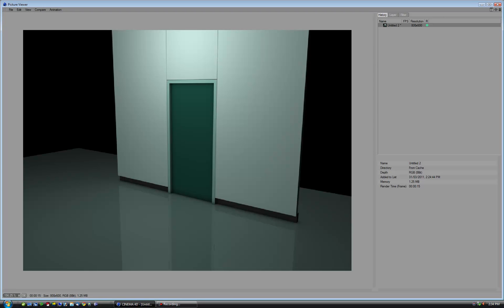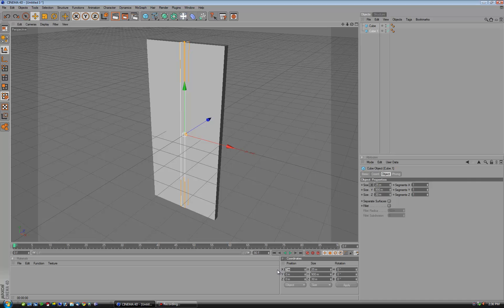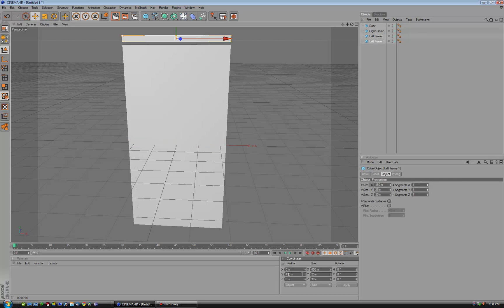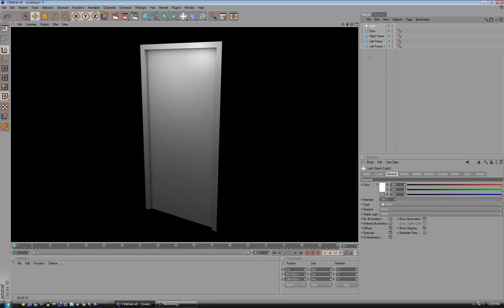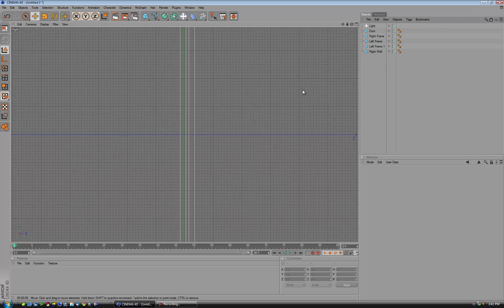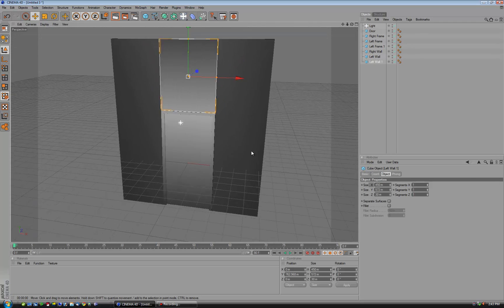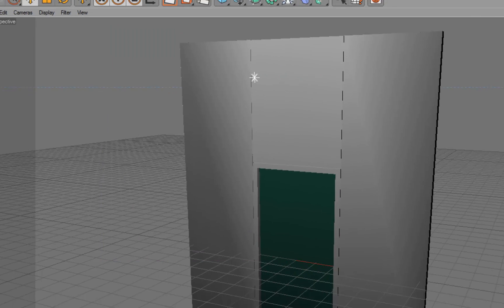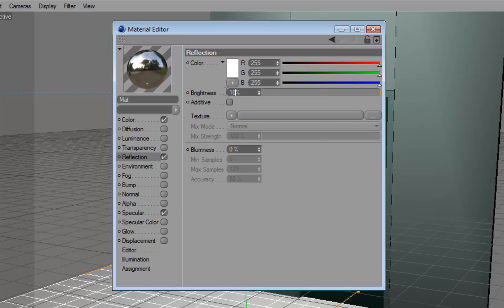Cinema 4D Tutorial Matrix Doors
From my previous tutorial making the Matrix 2 movie back doors. This is a detailed tutorial that shows you step by step in Cinema 4D program.